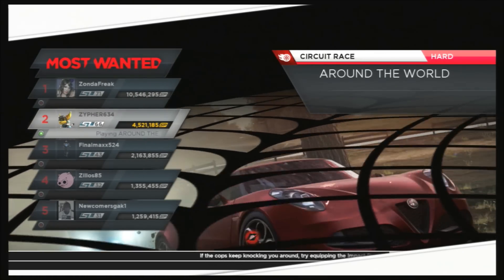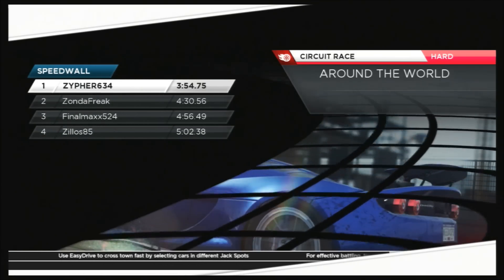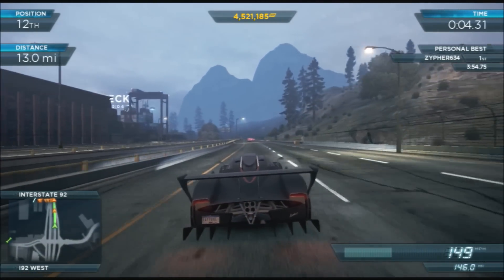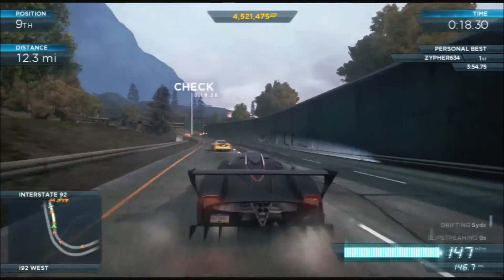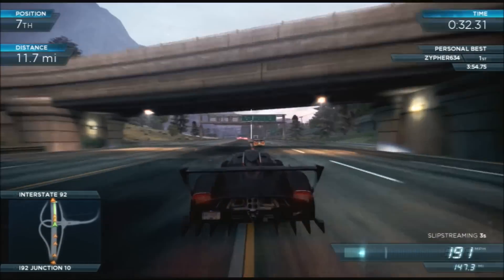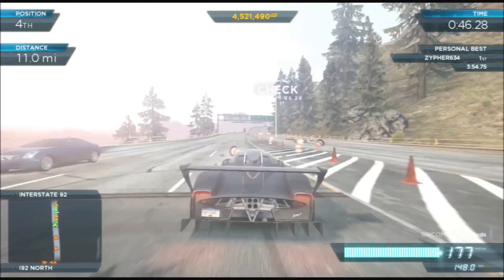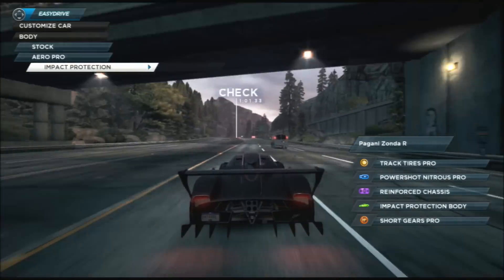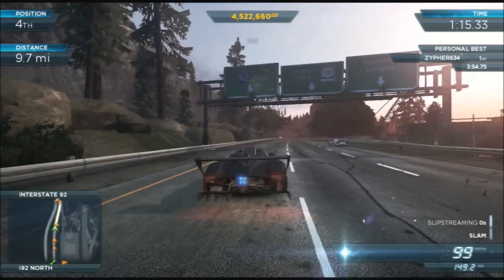How to get a Crash Escape - Need For Speed Most Wanted Tips and Tricks - Impact Protection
probly the hardest mod to obtain. also the most asked about mod to get

Tell your friends about the channel as well.